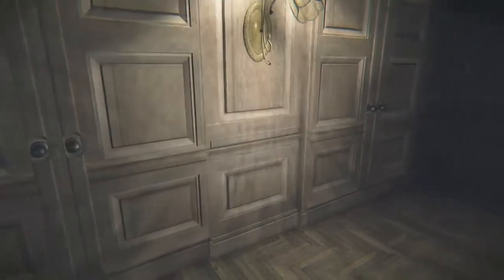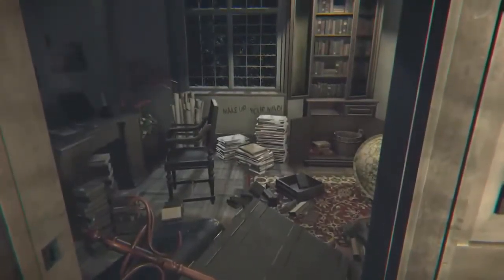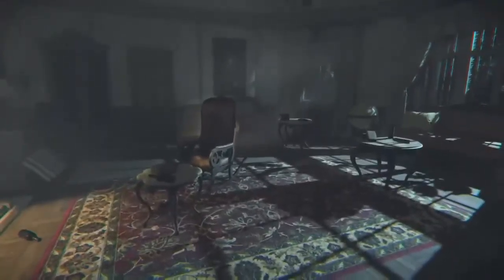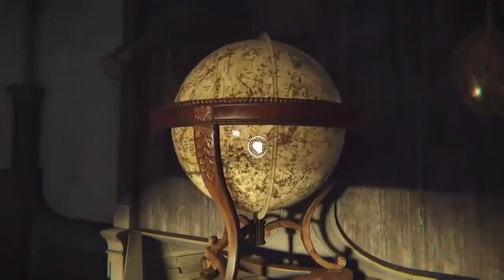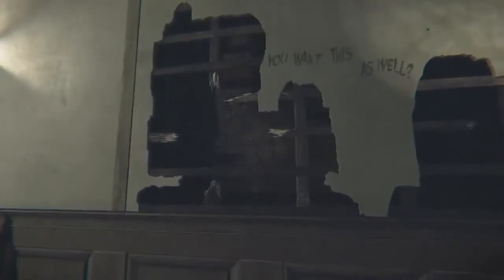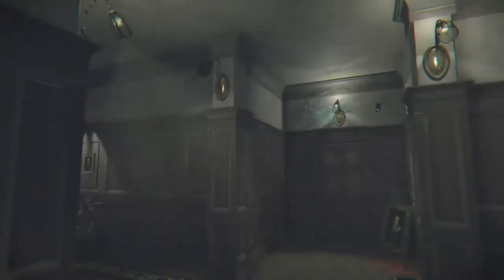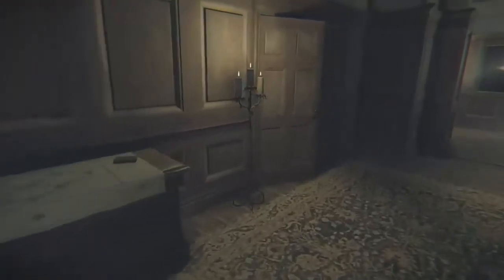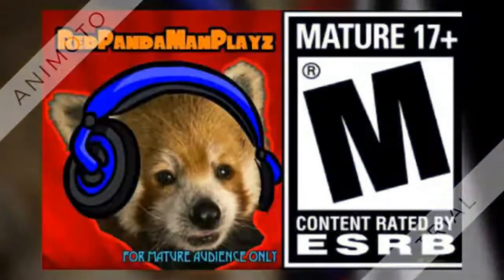RedPandaManPlayz Layers of Fear Ep. 4 | "Baby in a Chest?!"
😱There's a baby in a chest?! Welcome to... Layers of Fear Ep. 4! If you want to friend me on Xbox, my gamertag and other information are at the bottom of this description...

Game Creator: Aspyr

My Gamertag⤵
1. StunningMoney24

Fun Fact: This video was originally uploaded on July 27th, 2017!

I originally joined on March 9th, 2017 with over 3,500 views!

😃Players⤵
1. StunningMoney24

1. Google+ - RedPandaManPlayz
2. Instagram - redpandamanplayz
5. Skype - RedPandaManPlayz